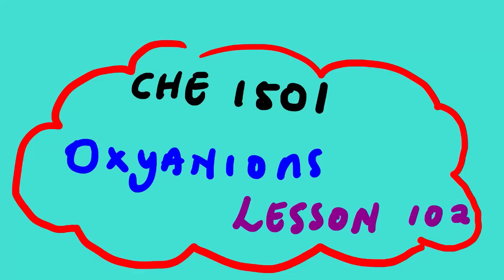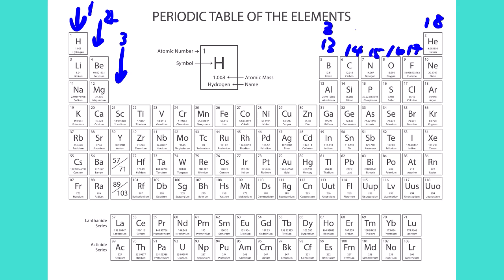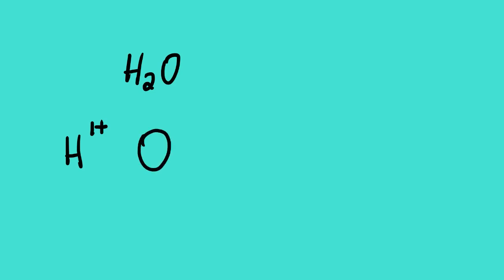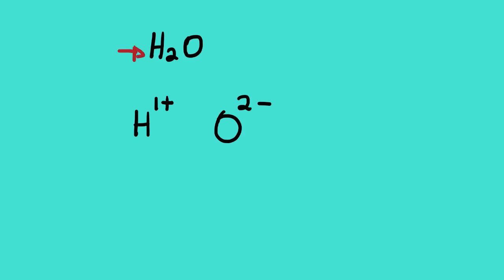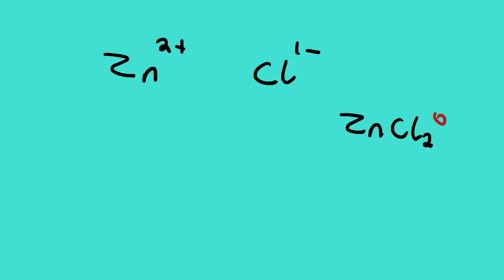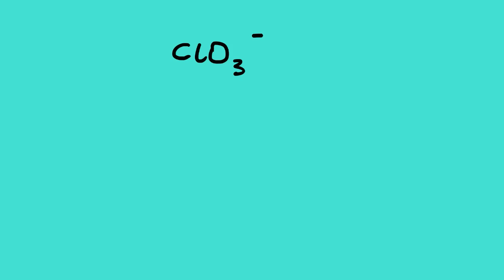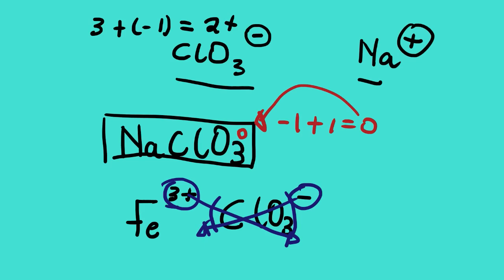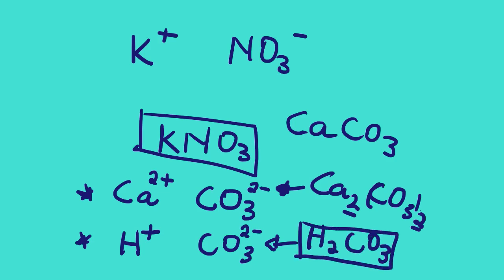CHE 1501 OXOANIONS LESSON 102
IN THIS LESSON WE LOOK AT PARACTICE QUESTIONS OF OXOANIONS AND HOW THEY BOND WITH OTHER ELEMENTS.